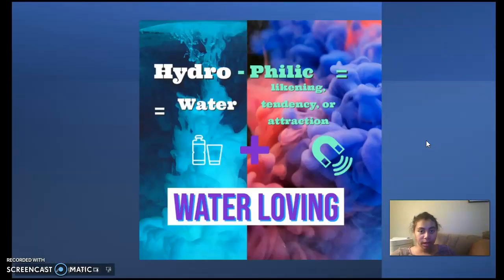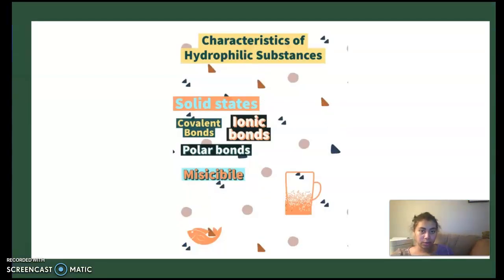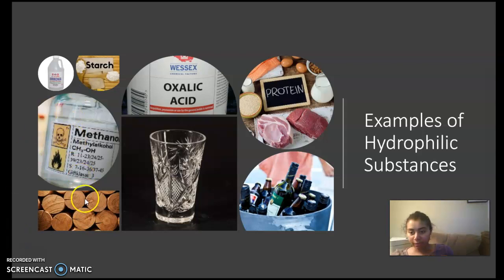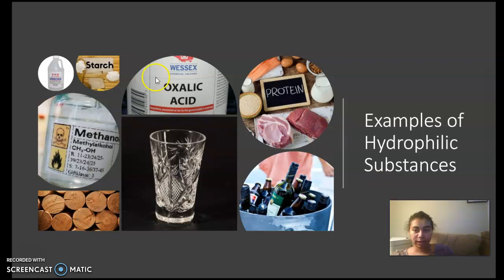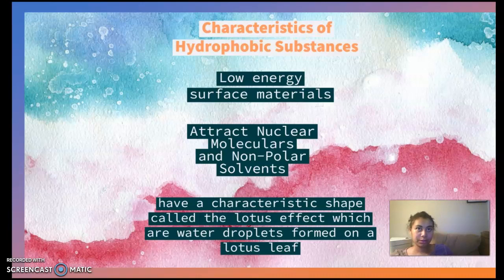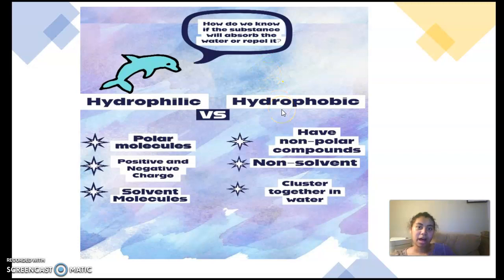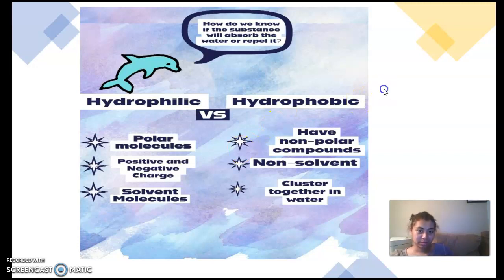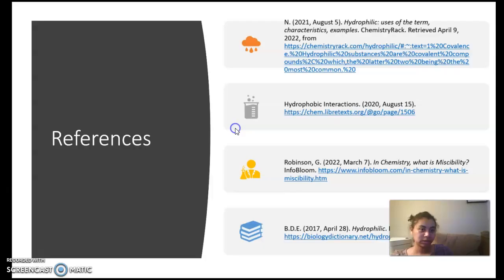The difference between Hydrophilic and Hydrophobic substances